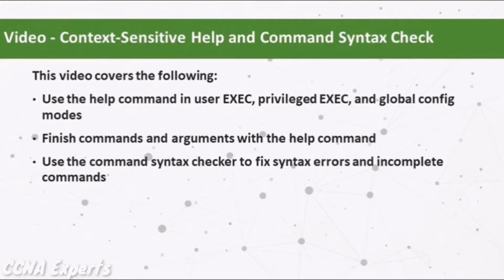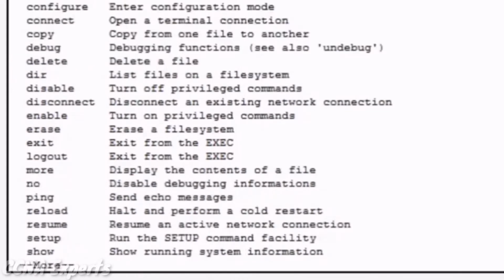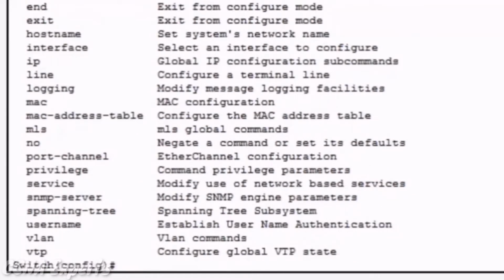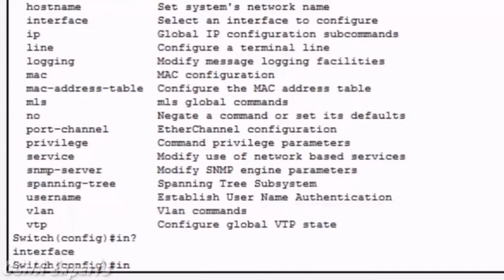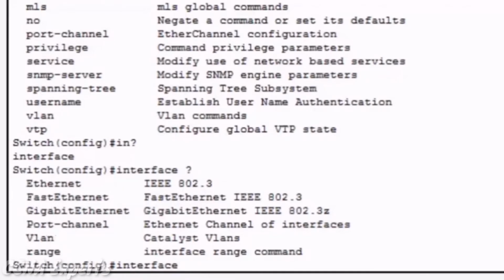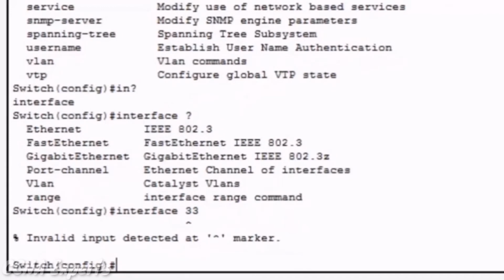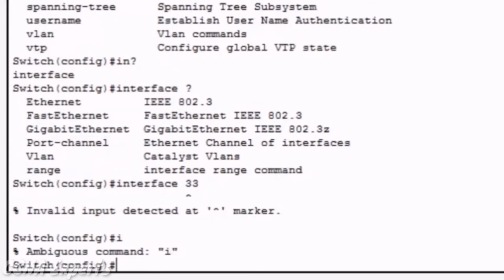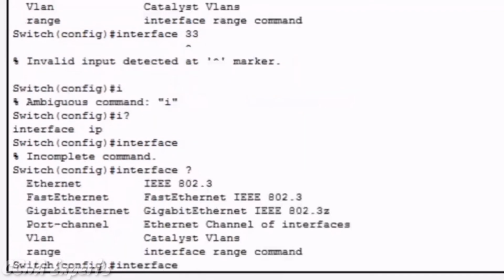Context Sensitive Help and Command Syntax Check[CCNA Experts]✔️